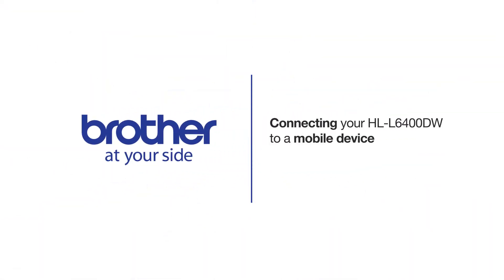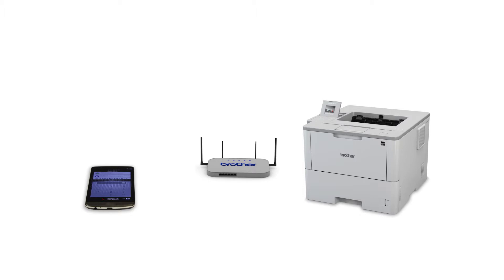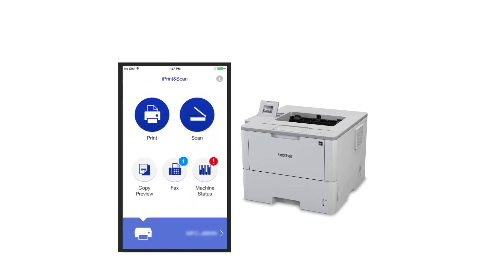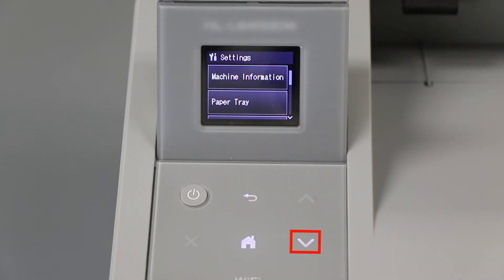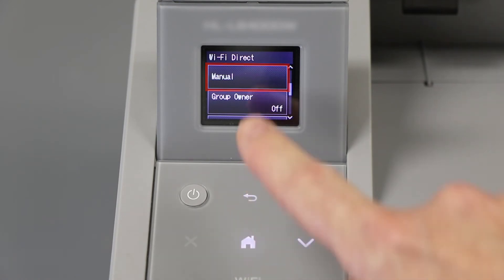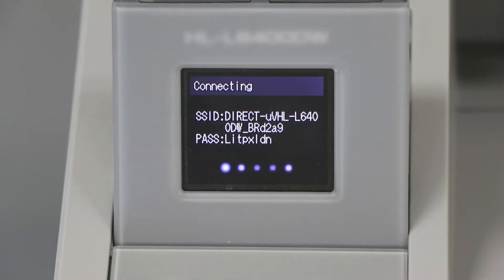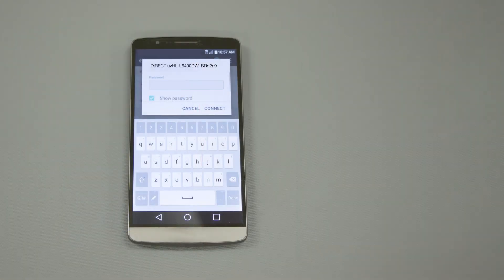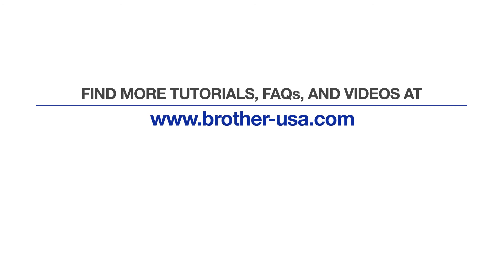Connect to HLL6400DW with Wi-Fi Direct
Learn how to connect your Brother HL-L6400DW or HL-L6300DW laser printer to a cellular phone, tablet, or other mobile device using Wi-Fi Direct in this tutorial.

Models covered:
HL-L6400DW
HL-L6300DW

Quick Links / Table of Contents:
Models Covered 00:09
Download iPrint& Scan 00:27
Activate Wi-Fi Direct on printer 00:39
Select connection on mobile device 01:19
Enter password 1:29

Transcript:
Welcome. Today we are going to learn how to connect your HL-L6400DW color laser printer to a mobile device using Wi-Fi direct.

This video will cover multiple models. Even though your machine may not match the model referred to on the screen the overall process will be the same. (Covers HL-L6300DW set up too.)

To begin, press the Settings icon on the touch screen. Then press the down arrow on the control panel repeatedly until the “Network” option is displayed. Then press “Network.”

Arrow down again until “Wi-Fi Direct” is displayed. Press “Wi-Fi Direct.”

Arrow down to the “Manual” option… and press “Manual”

If you are prompted to activate Wi-Fi Direct, press “OK”

Customers also searched:
Brother HL L6400DW connect mobile
Brother HL L6300DW connect mobile